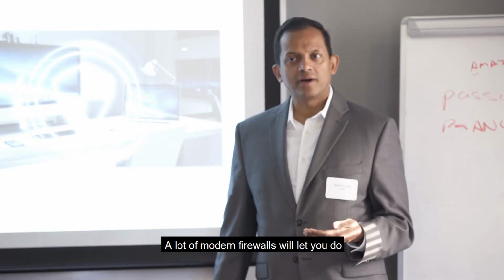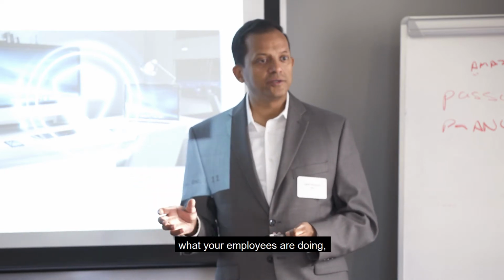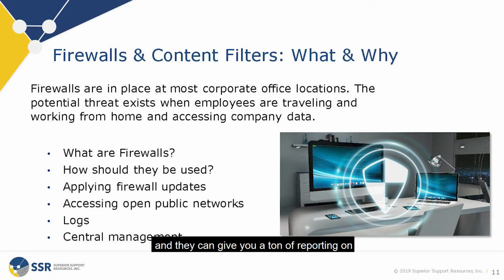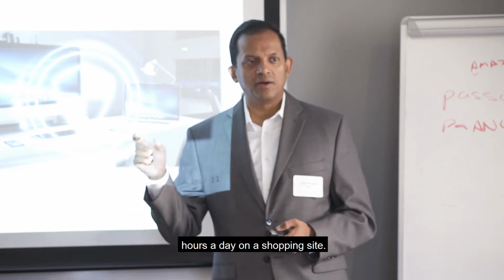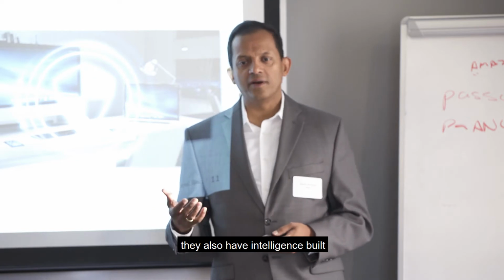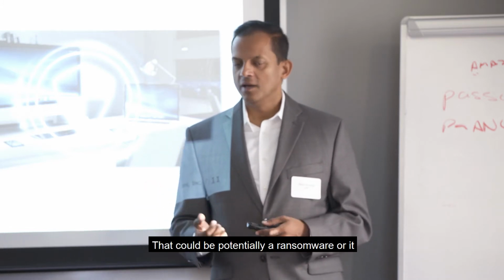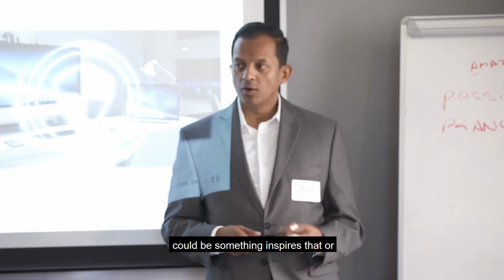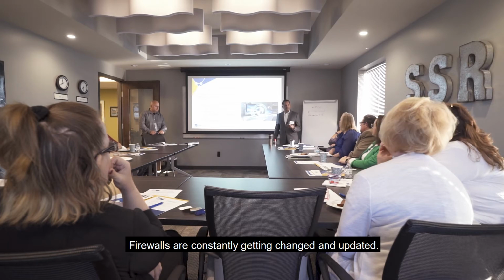Engage and Update Firewalls to Increase Your Security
Firewalls are an important part of protecting devices against threats. A firewall acts like a shield to prevent unauthorized access to and from a private network. Check out this video about the importance of firewalls, takeaways from SSR's Tech Bytes session on Understanding and Managing Security Threats.